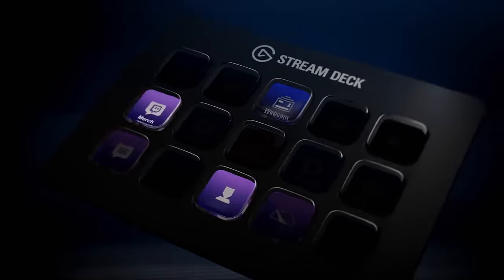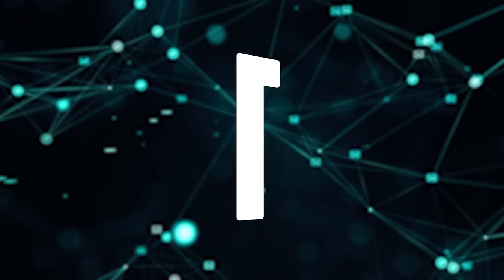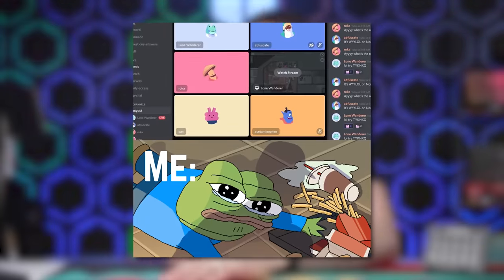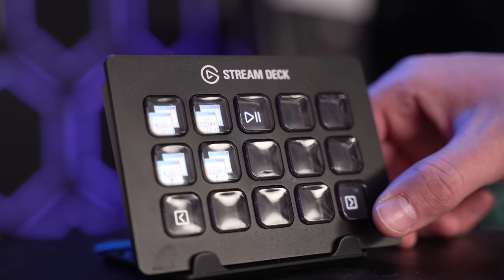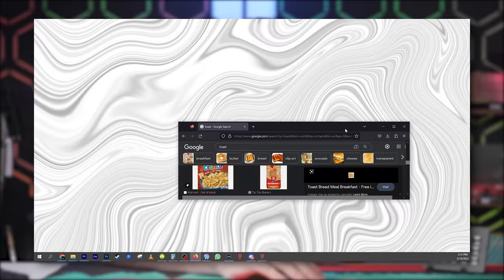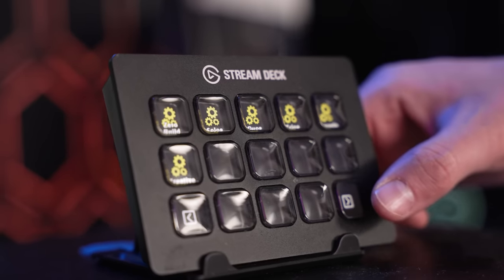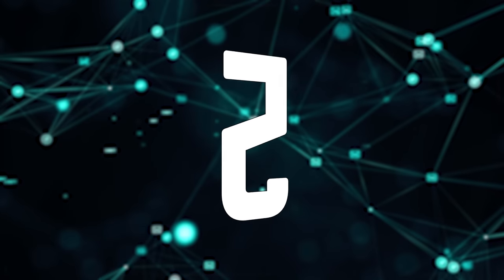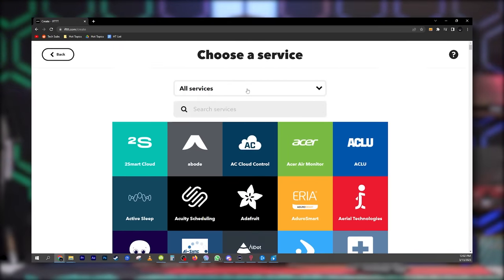Stream Deck Plugins All Gamers Should Have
Sources used in video:
► Audio Switcher

Presenter: Brett Sticklemonster
Writer: Kyler Himes
Videographer: Kyler Himes
Editor: Kyler Himes
Thumbnail Designer: Reece Hill